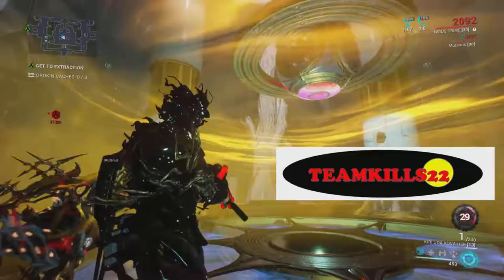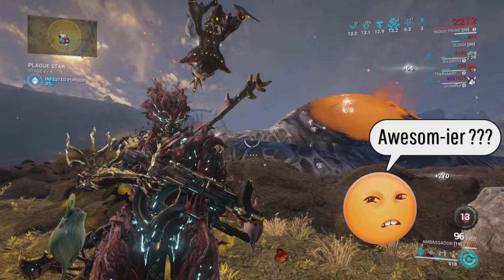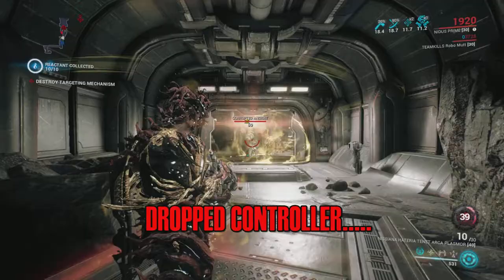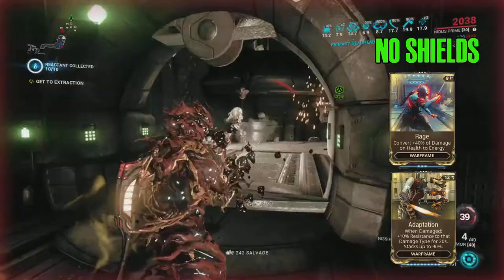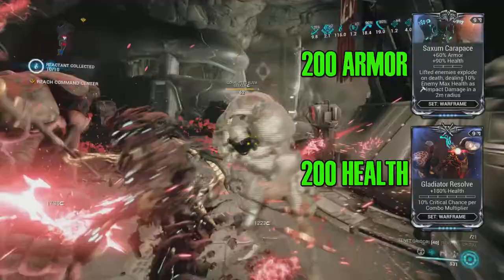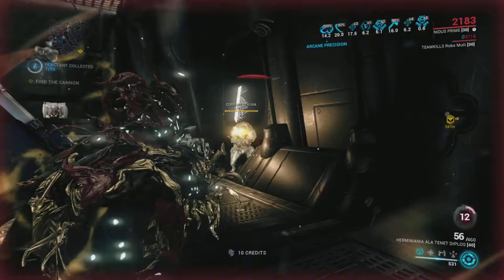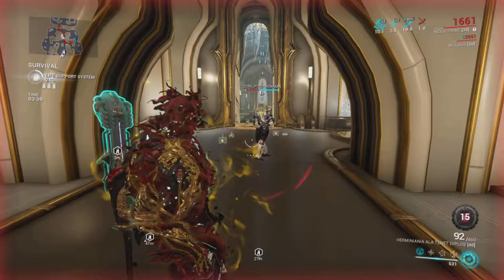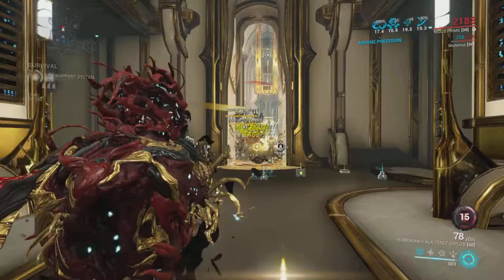Nidus Prime 3 Builds "I Don't Wanna Die" Build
Hello and welcome to my  Nidus Prime "I Don't Wanna Die" Build Video! Plus two others builds. Nidus Prime is here and it a good time to show how my Umbra build works. and man it works! I will show you guys how to make a Nidus that's REALLY hard to kill. As always, I show the way I do it and then give suggestions on how to do it easy-ier. This video links with my Tenet Diplos video as well. Join the team so you can see them all and miss nothing up and coming! Make sure you keep it easy and remember, "Just Keep Gaming"